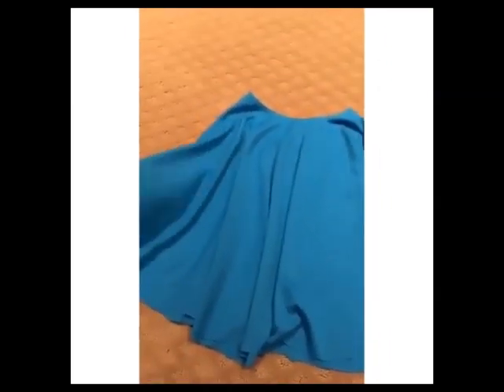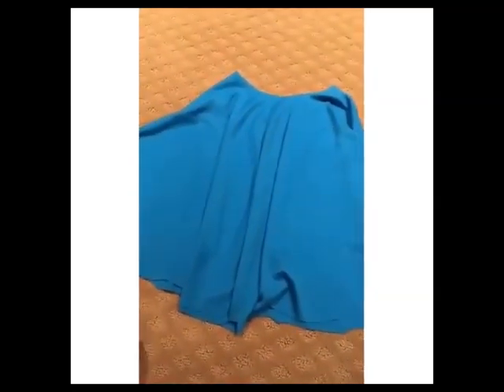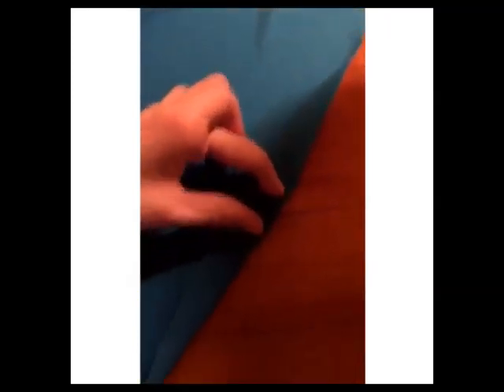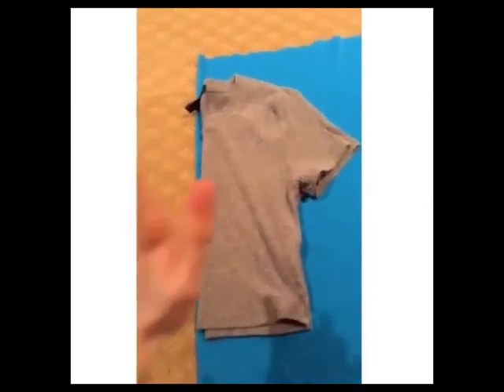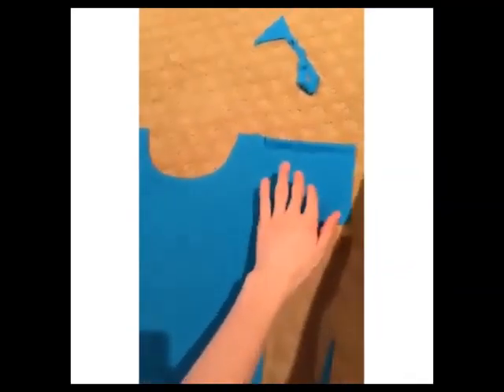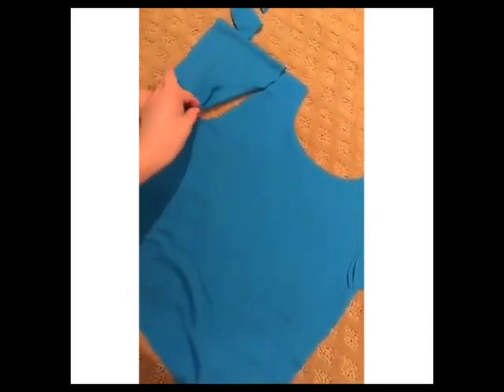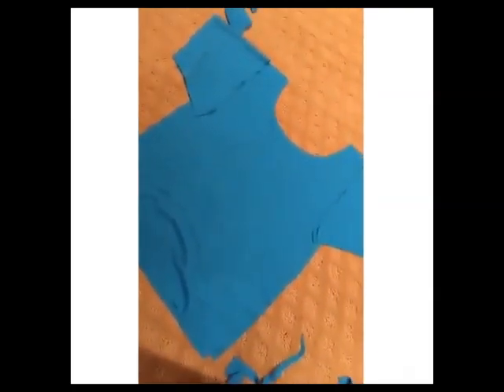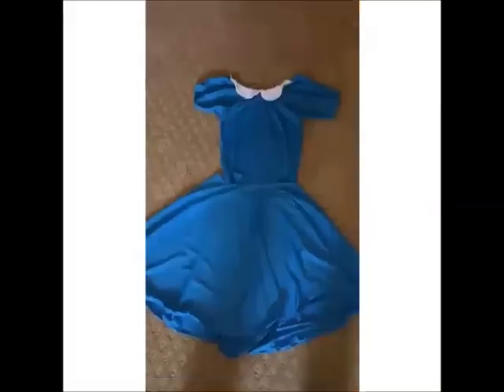Dani Cimorelli Sewing Her Friend's Halloween Costume (10/31/15)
(From Cimorelli's Snapchat: itscimorelli)